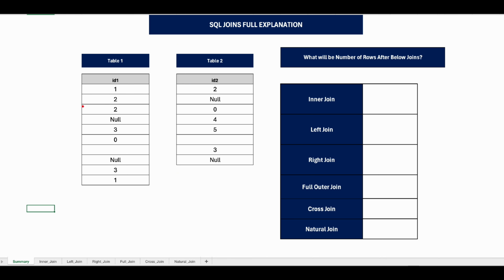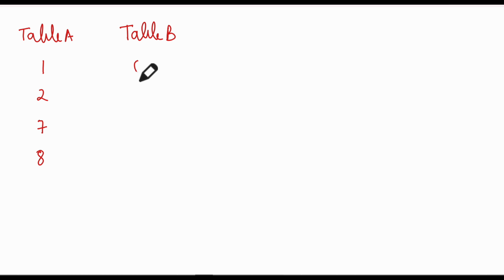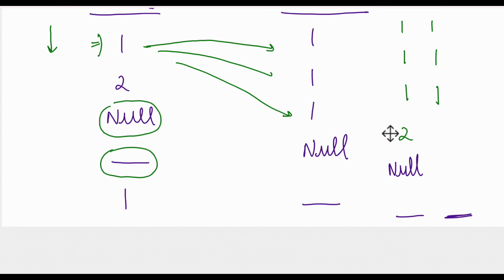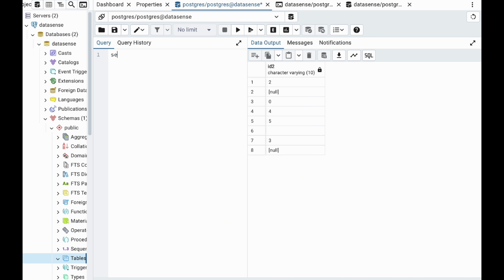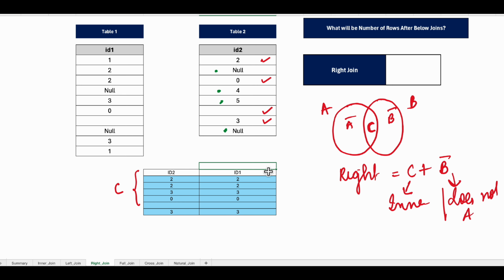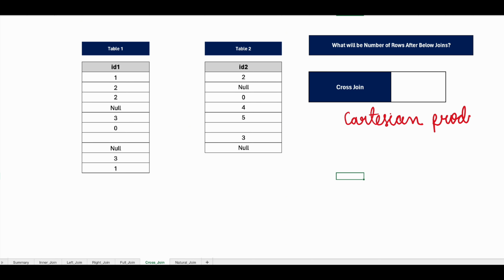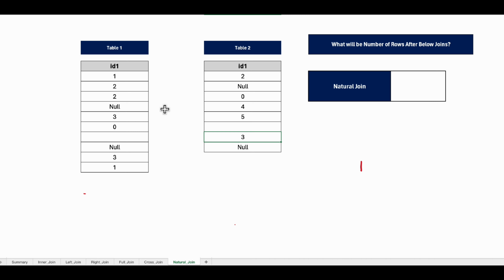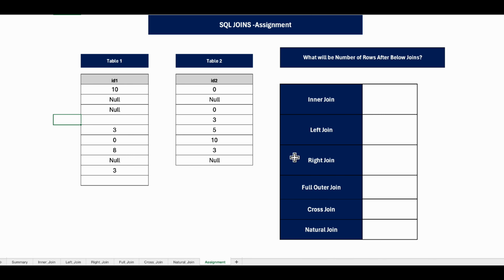𝗪𝗵𝗮𝘁 𝗗𝗼 𝗦𝗤𝗟 𝗝𝗼𝗶𝗻𝘀 𝗥𝗲𝘁𝘂𝗿𝗻? 𝗜𝗡𝗡𝗘𝗥, 𝗟𝗘𝗙𝗧, 𝗥𝗜𝗚𝗛𝗧, 𝗙𝗨𝗟𝗟, 𝗖𝗥𝗢𝗦𝗦, 𝗮𝗻𝗱 𝗡𝗔𝗧𝗨𝗥𝗔𝗟 𝗝𝗼𝗶𝗻𝘀 𝗘𝘅𝗽𝗹𝗮𝗶𝗻𝗲𝗱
𝗠𝗮𝘀𝘁𝗲𝗿 𝘁𝗵𝗲 𝗠𝗼𝘀𝘁 𝗜𝗺𝗽𝗼𝗿𝘁𝗮𝗻𝘁 𝗦𝗤𝗟 𝗜𝗻𝘁𝗲𝗿𝘃𝗶𝗲𝘄 𝗤𝘂𝗲𝘀𝘁𝗶𝗼𝗻: 𝗦𝗤𝗟 𝗝𝗼𝗶𝗻𝘀 𝗘𝘅𝗽𝗹𝗮𝗶𝗻𝗲𝗱!

Are you ready to tackle one of the most important SQL interview questions? In this video, we'll break down SQL joins—a crucial concept frequently tested in interviews. Knowing how to handle JOINs is key to landing that dream job in data analytics or development!

We’ll work through two real datasets with duplicates, null values, and more, as we explore the behavior of different types of SQL joins. 𝗟𝗲𝗮𝗿𝗻 𝗵𝗼𝘄 𝘁𝗼 𝗶𝗱𝗲𝗻𝘁𝗶𝗳𝘆 𝘁𝗵𝗲 𝗻𝘂𝗺𝗯𝗲𝗿 𝗼𝗳 𝗿𝗲𝗰𝗼𝗿𝗱𝘀 𝗿𝗲𝘁𝘂𝗿𝗻𝗲𝗱 𝘂𝘀𝗶𝗻𝗴 𝘁𝗵𝗲 𝗳𝗼𝗹𝗹𝗼𝘄𝗶𝗻𝗴 𝗷𝗼𝗶𝗻𝘀, 𝘄𝗶𝘁𝗵𝗼𝘂𝘁 𝗿𝘂𝗻𝗻𝗶𝗻𝗴 𝗮 𝘀𝗶𝗻𝗴𝗹𝗲 𝗾𝘂𝗲𝗿𝘆:

1. INNER JOIN
2. LEFT JOIN
3. RIGHT JOIN
4. FULL OUTER JOIN
5. NATURAL JOIN
6. CROSS JOIN

By the end of this video, you'll have a deep understanding of how SQL internally processes these joins—ensuring you're prepared to answer this critical interview question with confidence!

📌 Key Timestamps:
00:00 - Introduction
01:50 - How Join Works Line by Line
15:24 - INNER JOIN
23:04 - LEFT JOIN
27:51 - RIGHT JOIN
32:05 - FULL OUTER JOIN
37:00 - CROSS JOIN
42:00 - NATURAL JOIN
52:03 - Assignment